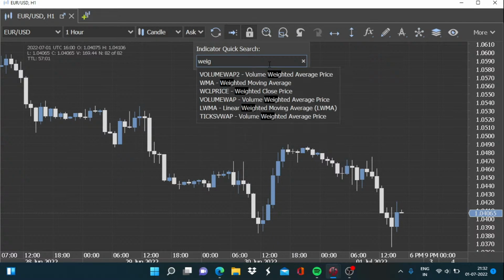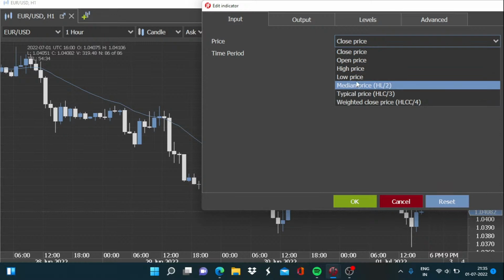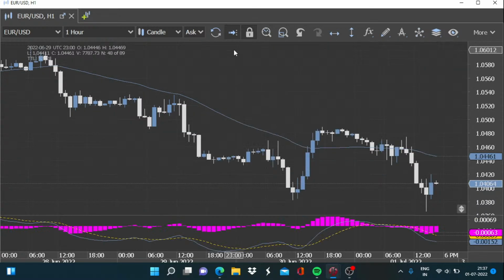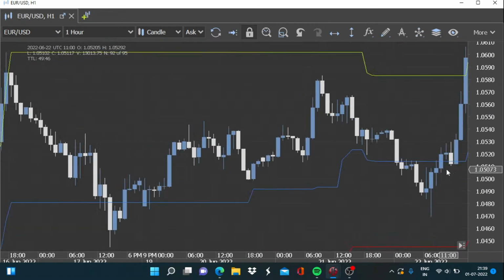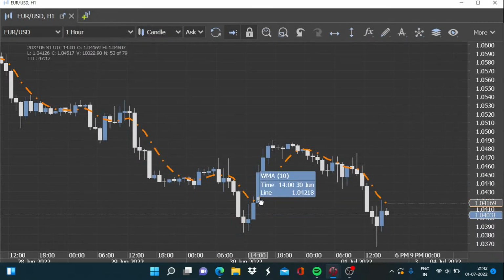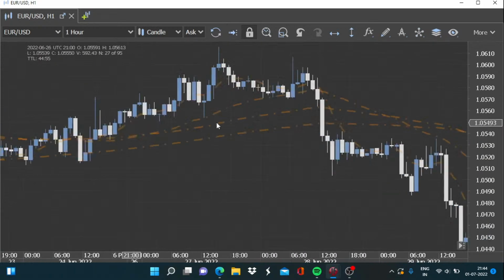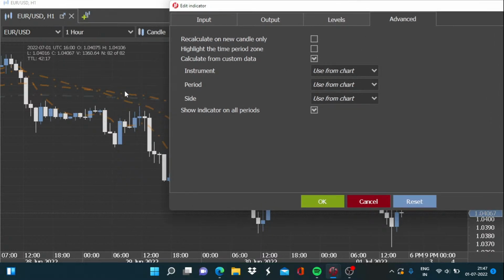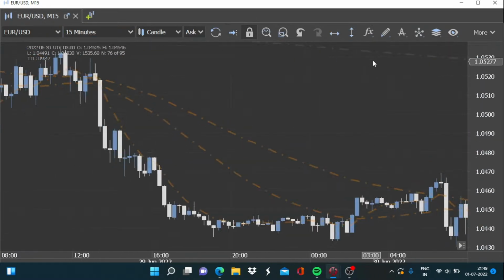JForex Indicators: Weighted Moving Average